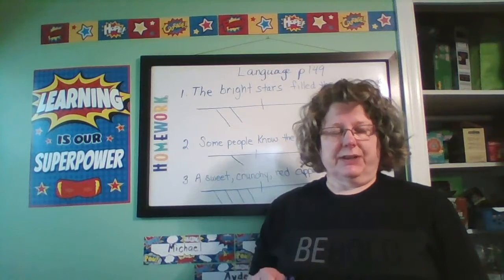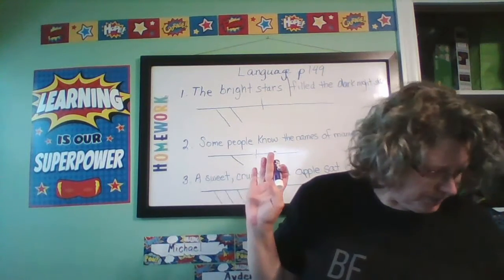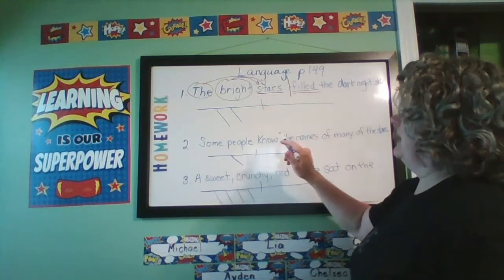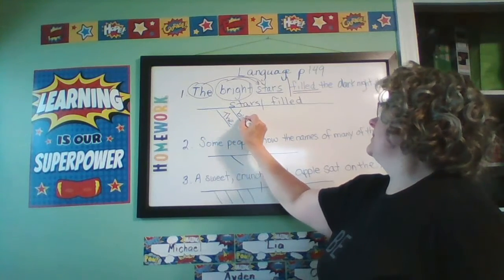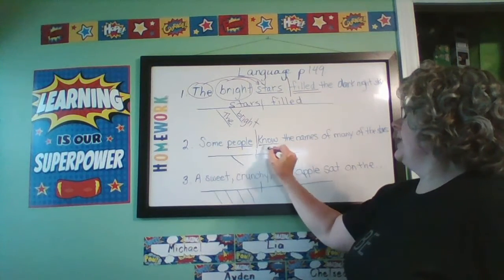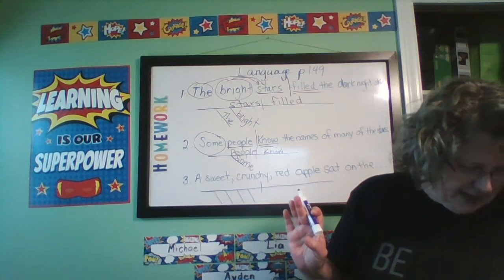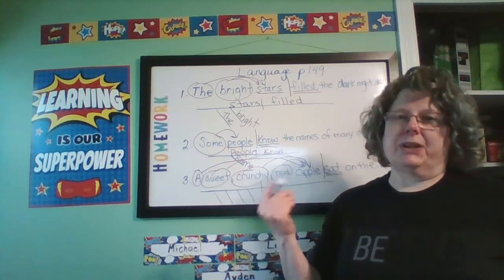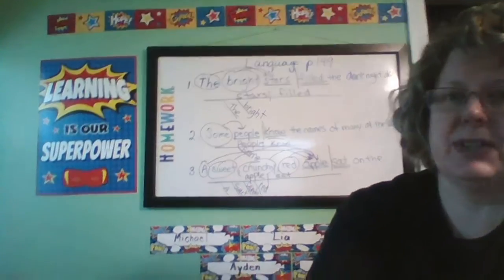April 29 Language p149